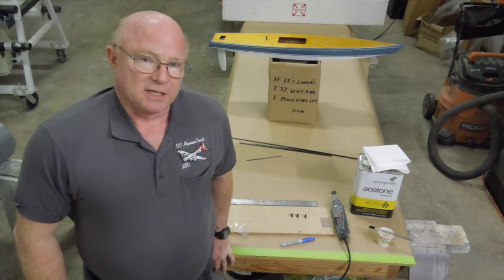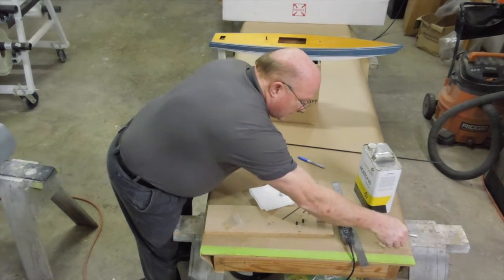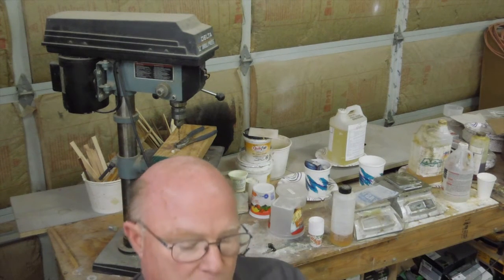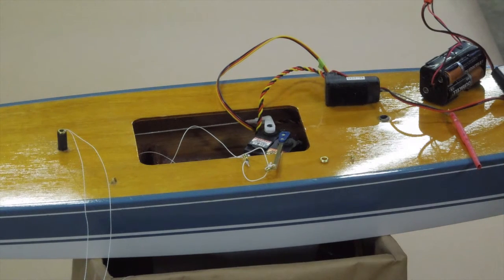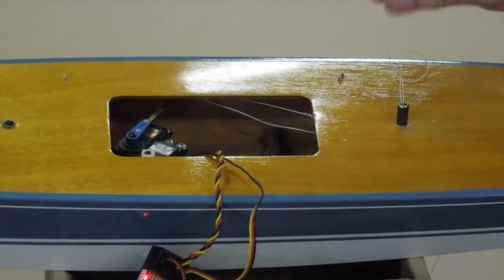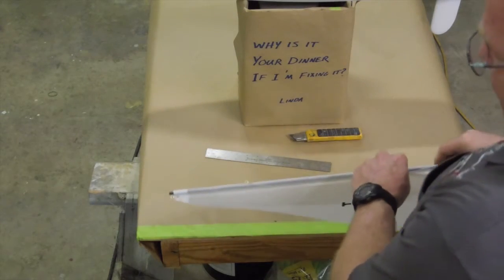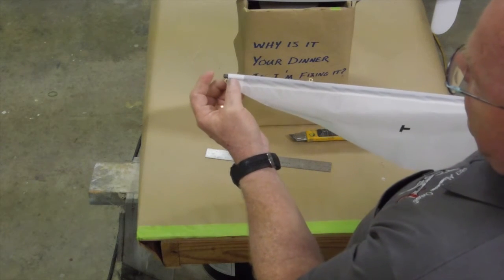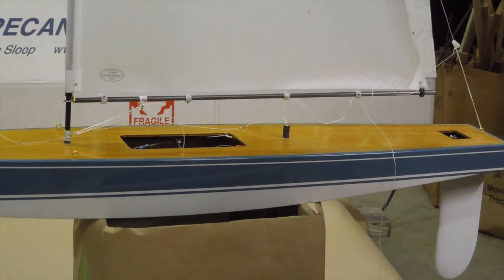T37 Builders Guide Rigging Assembly